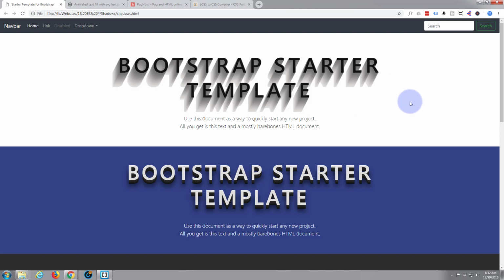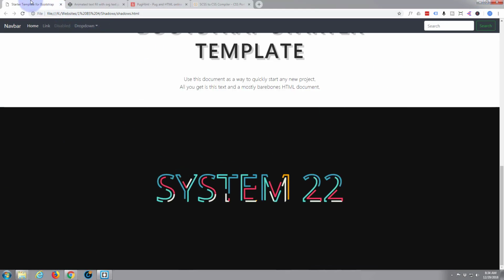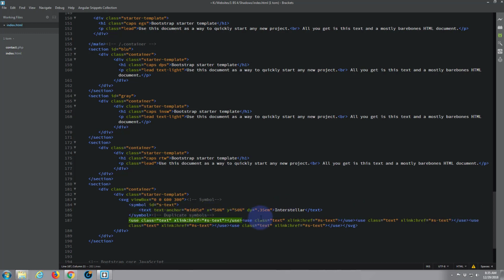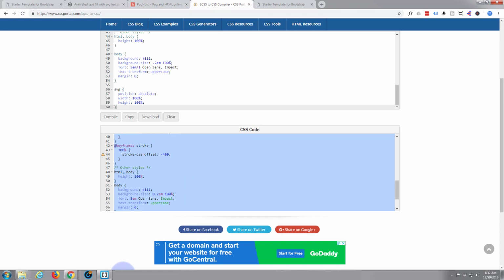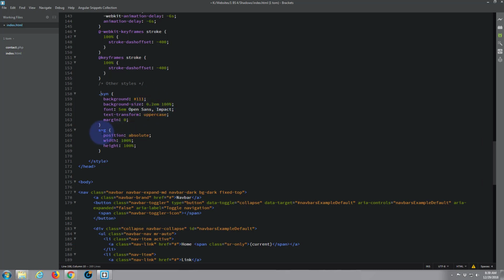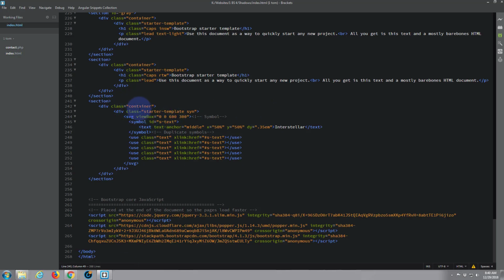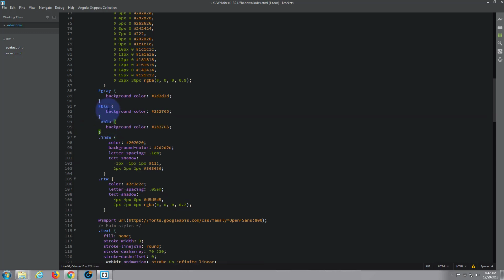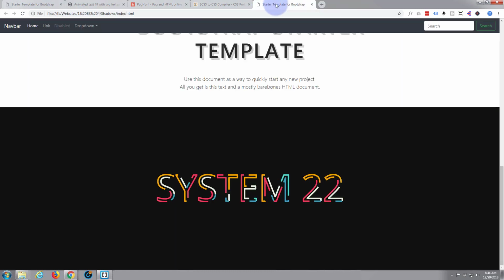Bootstrap 4 Create An Animated Text Fill With Svg Text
Bootstrap 4 Create An Animated Text Fill With Svg Text. In this video we are going to customize a Bootstrap 4 website using the brackets text editor. Bootstrap 4 is an awesome platform, it's really fast loading and lightweight, if you are not creating a blog or e-commerce store I would recommend it over WordPress every time. Brackets text editor is a fantastic free code editor that can be used for editing just about any type of code. Brackets is really easy to use and has many free extensions that make coding a bootstrap site really quick and easy.